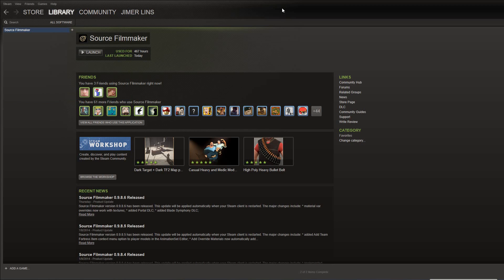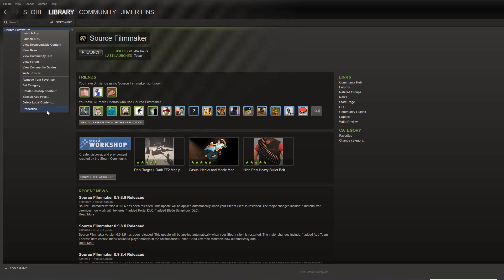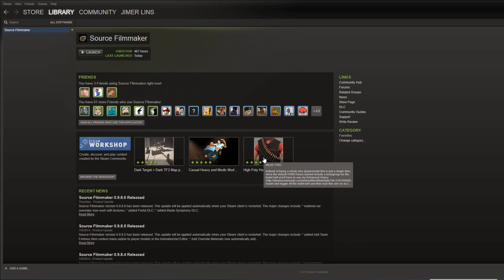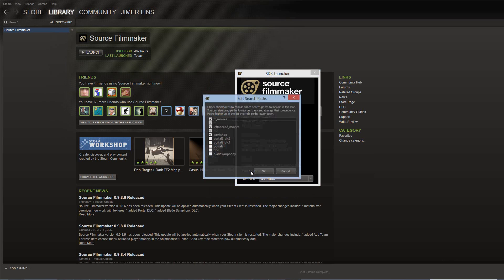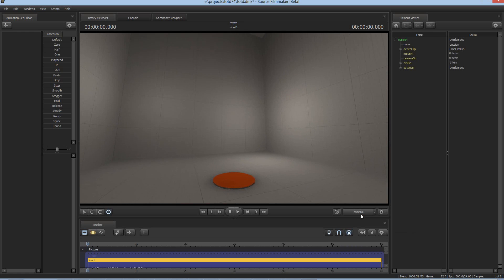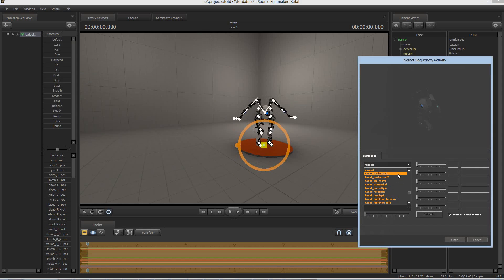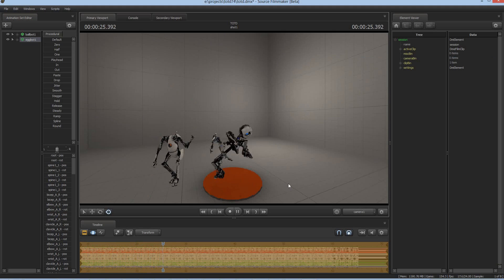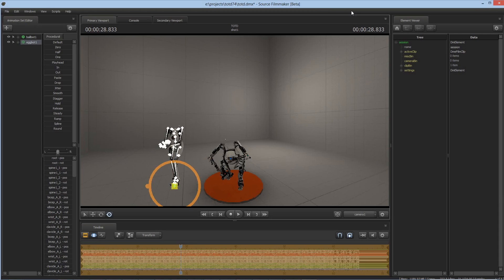SFM Tip of the Day #74: Getting the new DLC (Portal 2, DoD, Blade Symphony) into SFM easily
In today's Tip of the Day I show you how to add the new free DLC included with Source Filmmaker- Portal 2, Day of Defeat, Blade Symphony to start with, and what to do about the message you may see that certain mods are missing from your gameinfo.txt search paths.